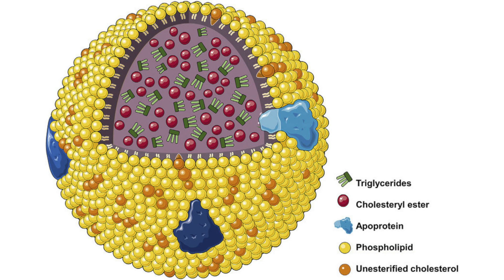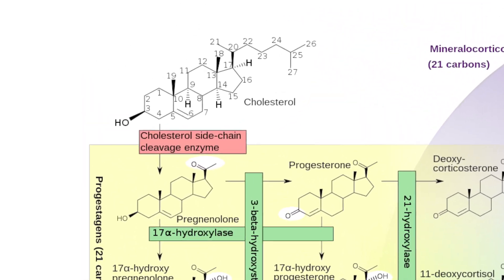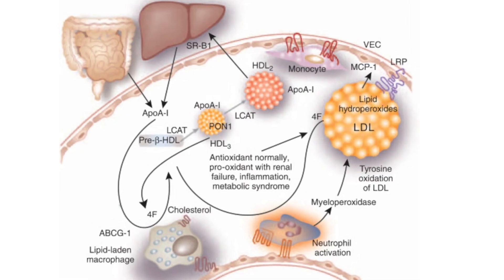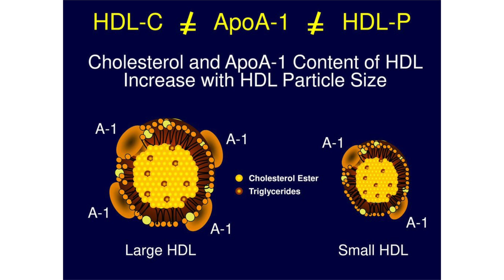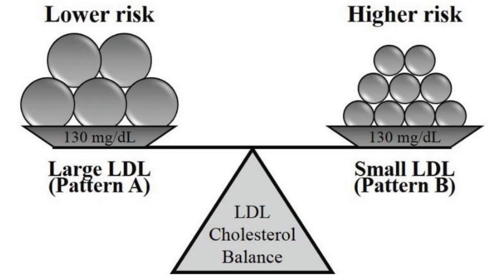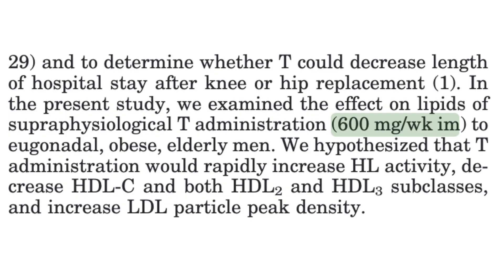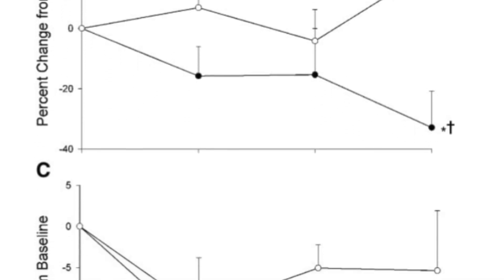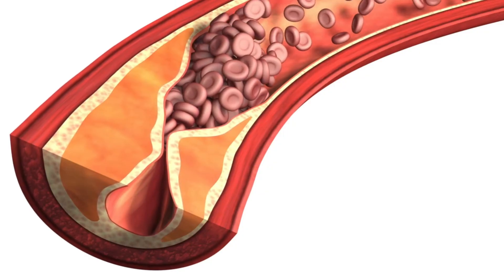Cholesterol on testosterone: HDL and LDL Lipids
In this video, I explain the biochemistry behind why testosterone affects cholesterol levels, in particular, HDL cholesterol and LDL cholesterol. This video will be important for the guys on testosterone replacement therapy or on cycle who are wondering why their HDL is low and LDL is high, and how to control it.